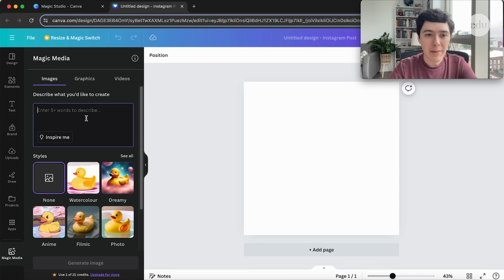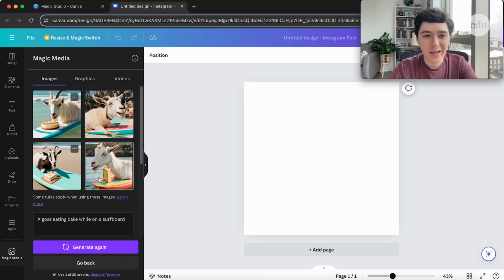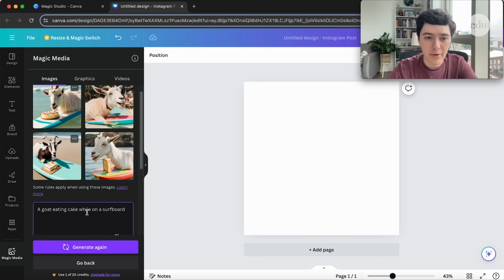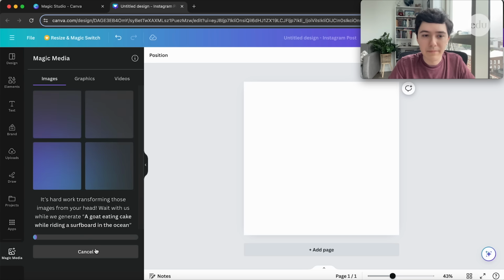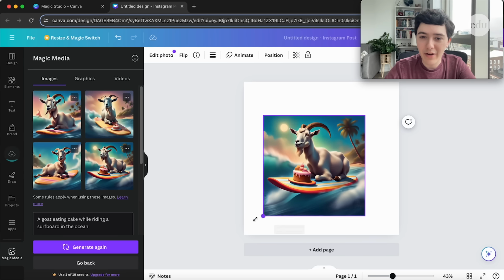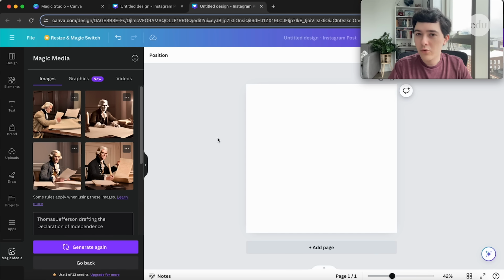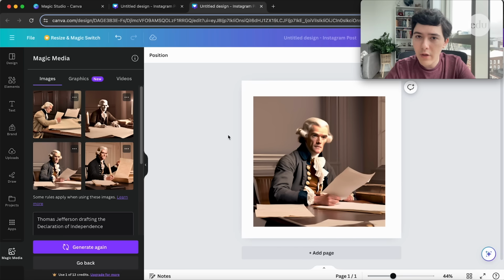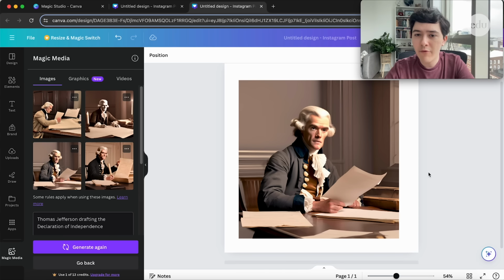AI Tool Demo for Teachers: Canva’s Text-to-Image Generator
Teachers are using Canva’s AI image generator, Magic Media, to create fun writing prompts and fake historical images that drive critical thinking. Here’s a quick crash course on how the tool works, from Edutopia’s assistant editor Daniel Leonard.

Find more resources for using generative AI in the classroom